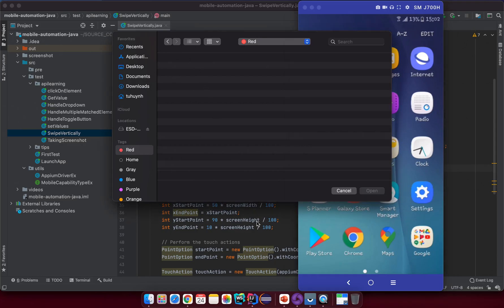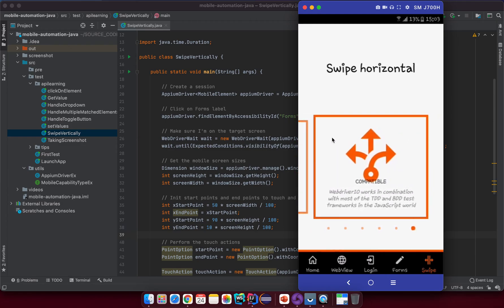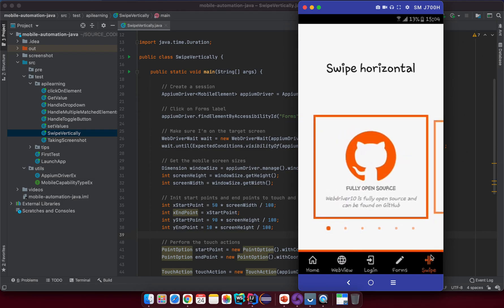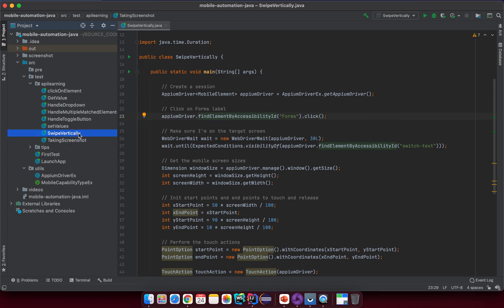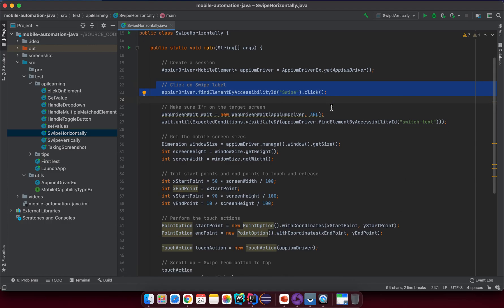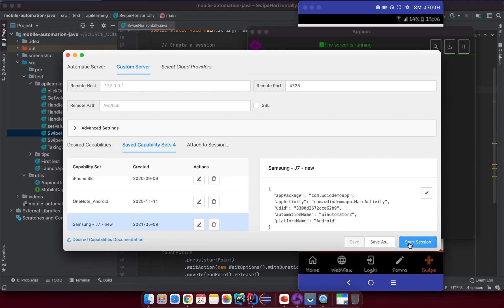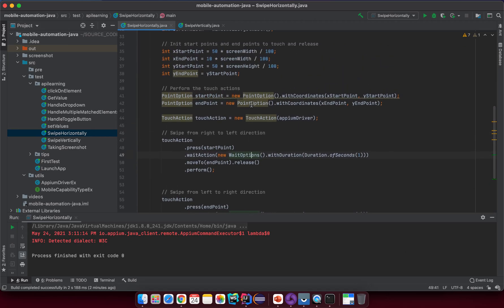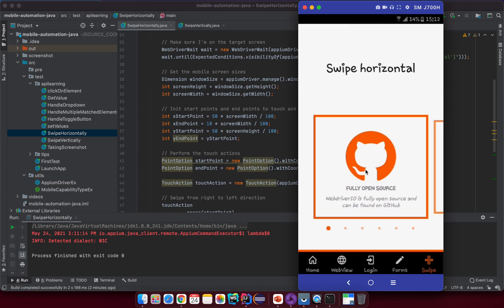Mobile Automation | Lesson 19 | Swipe Horizontally